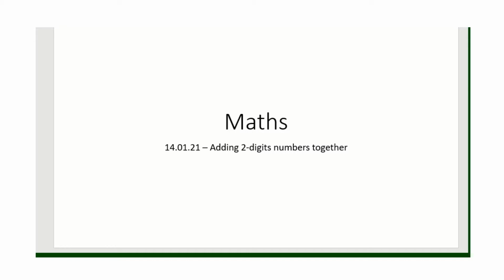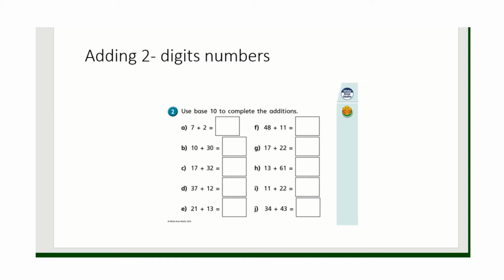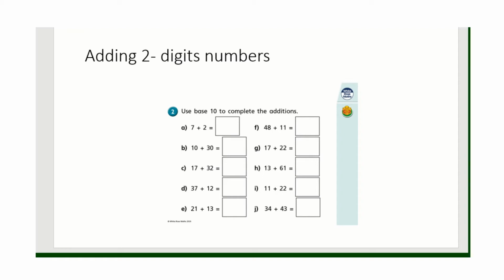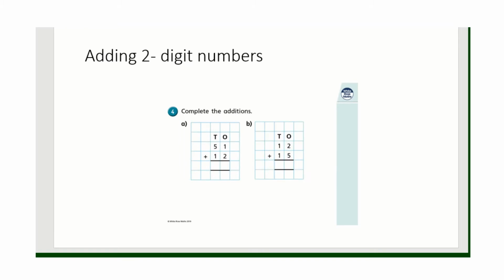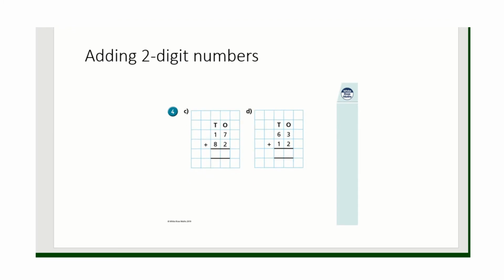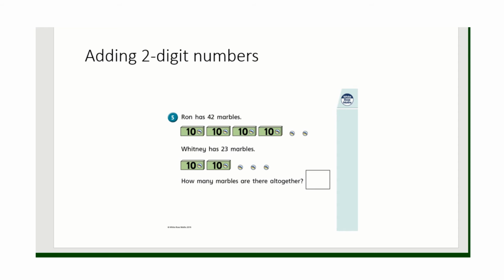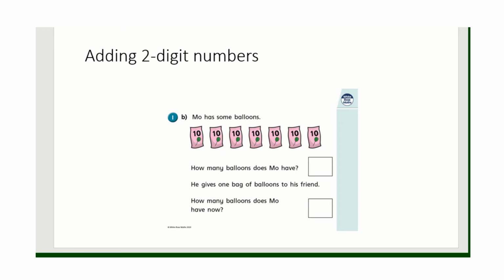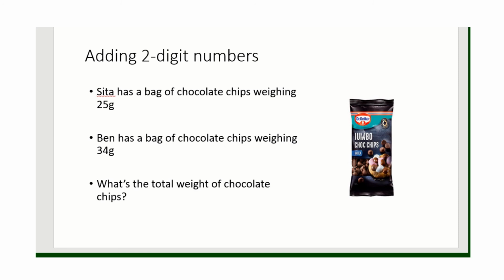Liverpool 14 01 21 Maths Adding 2 numbers together